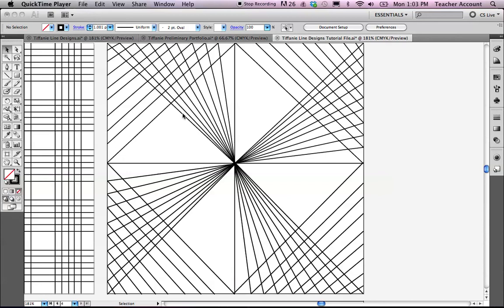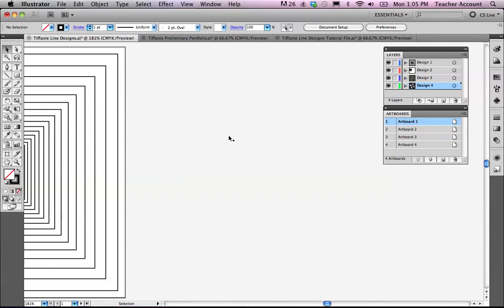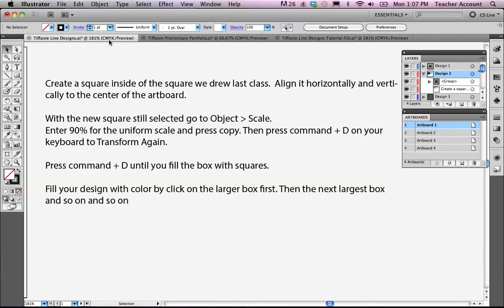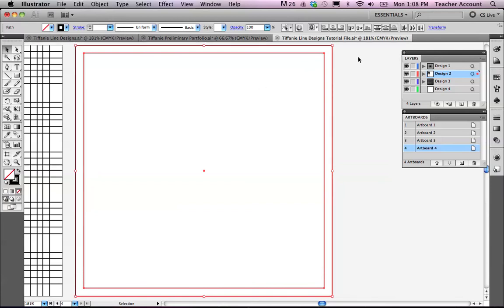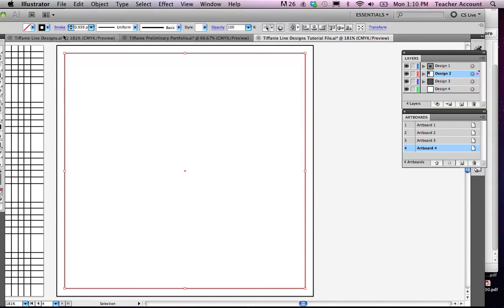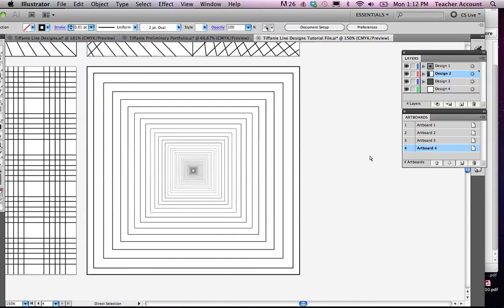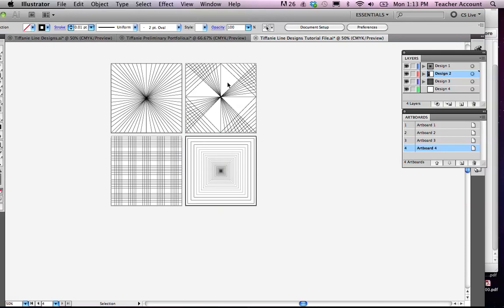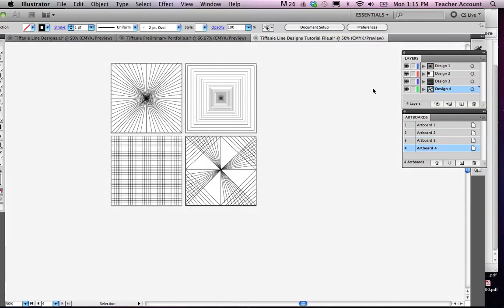Line Designs Part 4